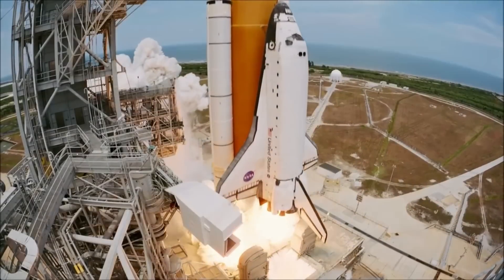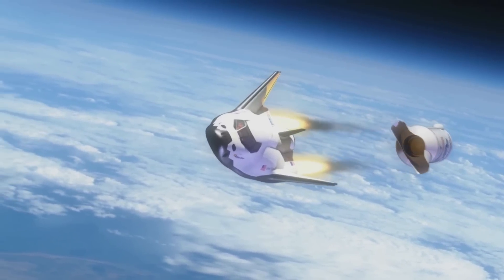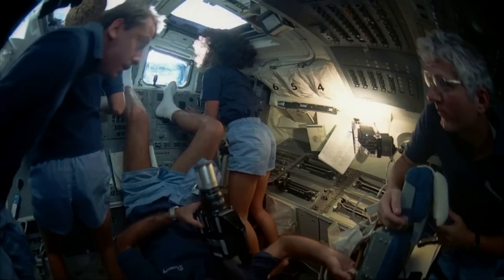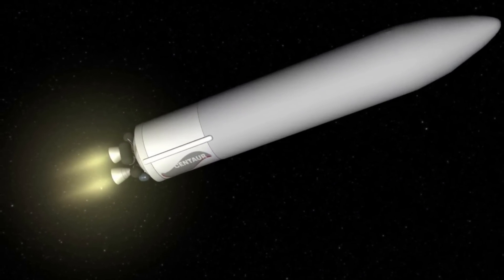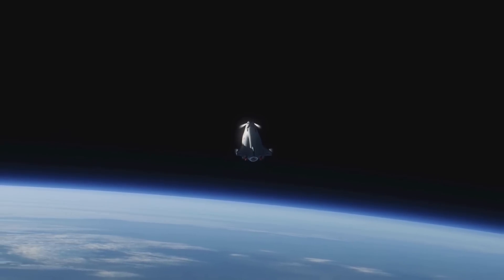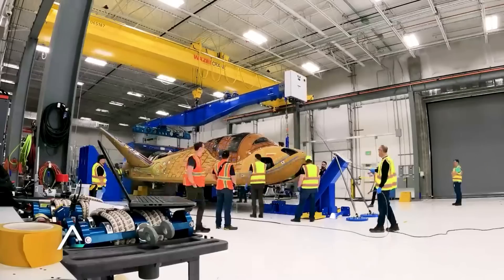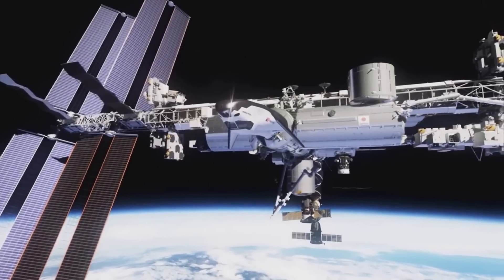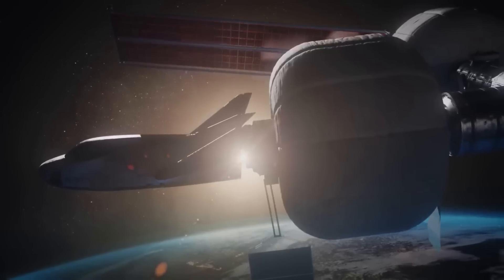How Dream Chaser Improves On The Space Shuttle's Design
It has been a long time since we have seen a spaceplane capable of reaching orbit and returning for a runway landing. Decades ago, the Space Shuttle was both a major success and failure. A piece of hardware responsible for over 100 successful missions but also the death of 14 astronauts. Now in 2023, Sierra Space is preparing to launch its first Dream Chaser test article to the International Space Station.

As they designed and manufactured this modern spaceplane, the company took into consideration the pros and the cons of the Shuttle. This has created a new type of spacecraft with some major similarities and differences to the past shuttle. It’s also important to point out that the current Dream Chaser variant also has a different mission goal than the Space Shuttle contributing to various differences.

Either way, they’re both very unique pieces of hardware and could become a popular mode of transportation in the near future. Here I will go more in-depth into how Dream Chaser compares to the Shuttle, why Sierra Space has made certain changes, the upcoming launch, and more.

Chapters:
0:00 - Intro
0:53 - Design & Launch
3:37 - Reentry & Payload